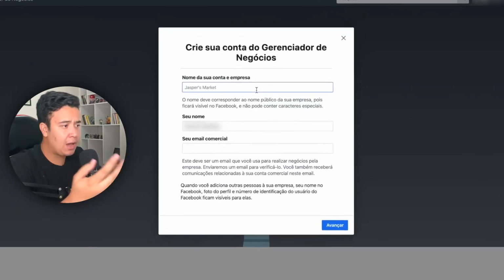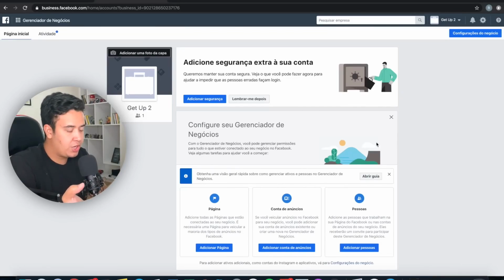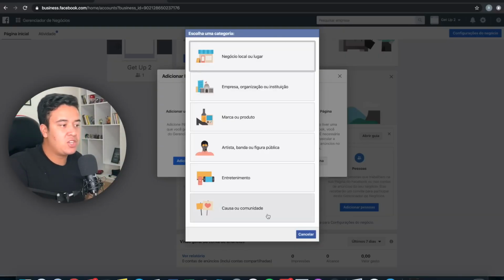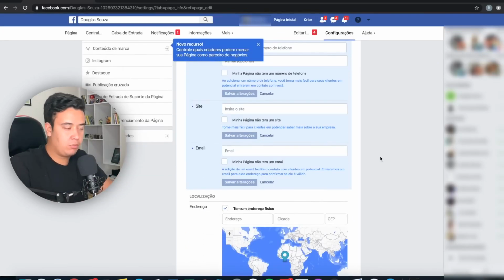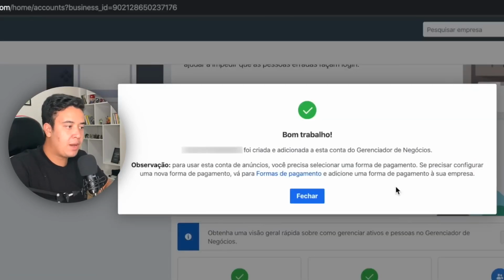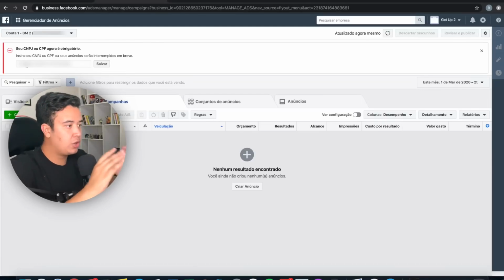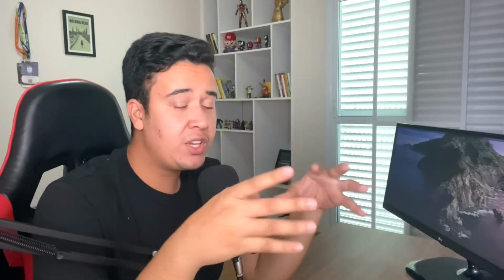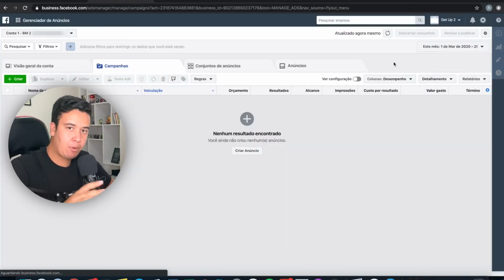Lesson 1: Getting Started with Facebook Ads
Get ready to dive into the ultimate beginner's guide to Facebook Ads! Our new video series will have you mastering the art of setting up your Business Manager, creating fan pages, and launching campaigns on both Facebook and Instagram. Whether you're into dropshipping or e-commerce, we've got you covered with all the tips and hacks you'll need!

👉 This channel was created in collaboration with @douglassouzaempreendedor

00:00:00 - Introduction to Facebook Ads Series (0-90s)
00:01:39 - Setting Up Your Business Manager (91-243s)
00:03:40 - Creating a Facebook Page (244-523s)
00:05:30 - Types of Facebook Fan Pages (524-963s)
00:08:15 - Adding Information to Fan Pages (964-1299s)
00:11:24 - Creating an Ad Account (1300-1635s)
00:13:50 - Payment Methods for Facebook Ads (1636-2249s)
00:16:58 - Next Steps and Conclusion (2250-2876s)